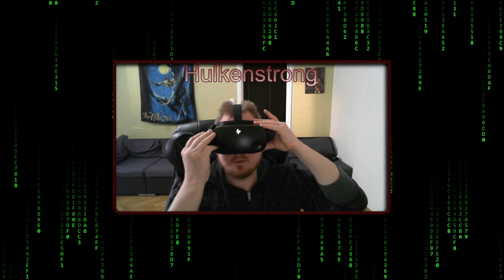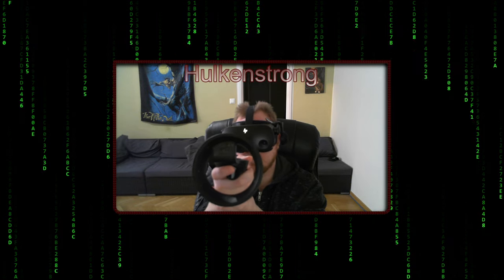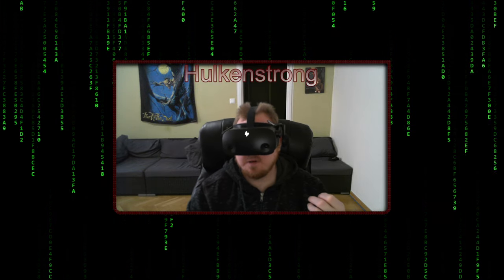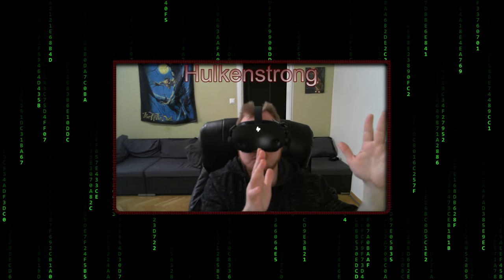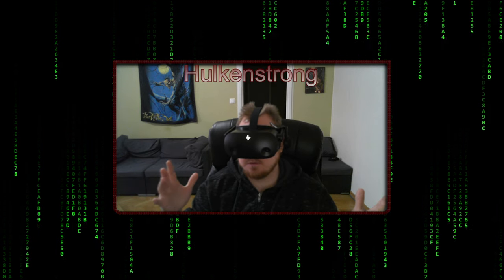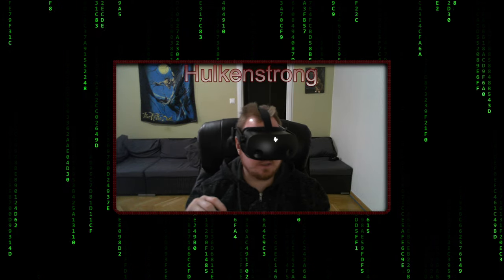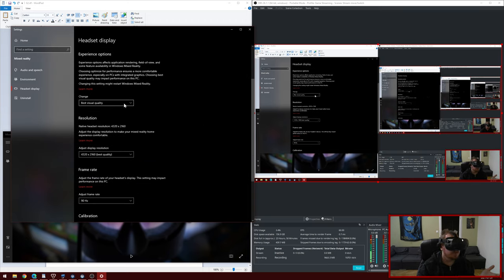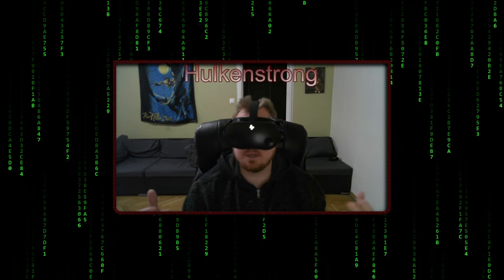HP Reverb G2 - 1 Month impressions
Long ass video talking about how I feel about the G2

0:00 Tracking
17:55 Visuals
30:20 Comfort
33:00 Audio
40:35 Software/WMR
58:00 TLDW